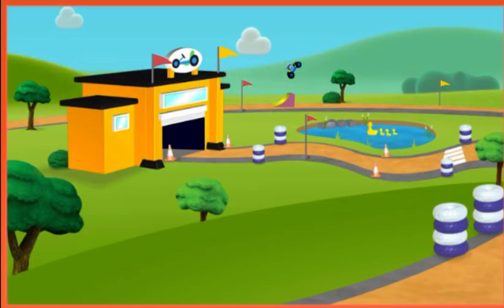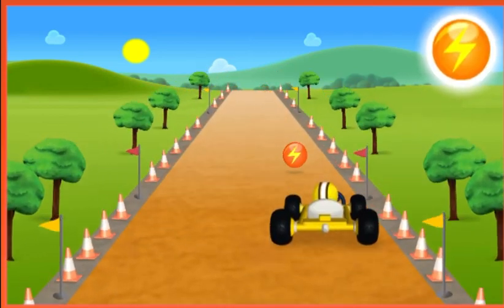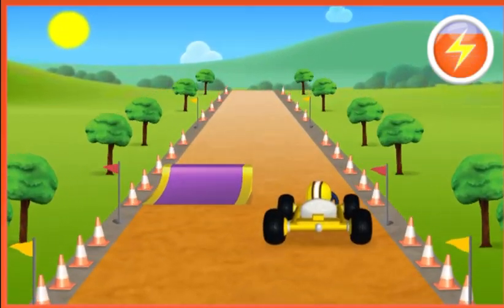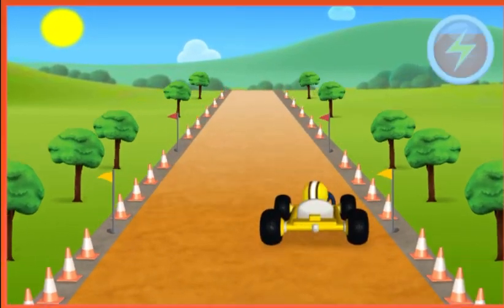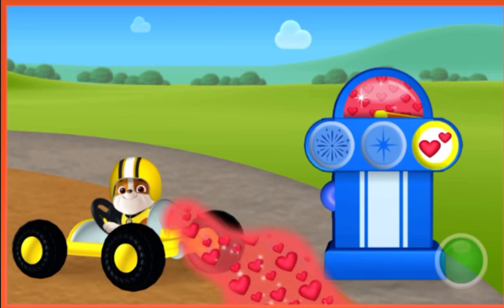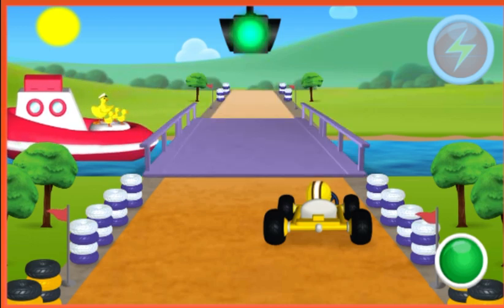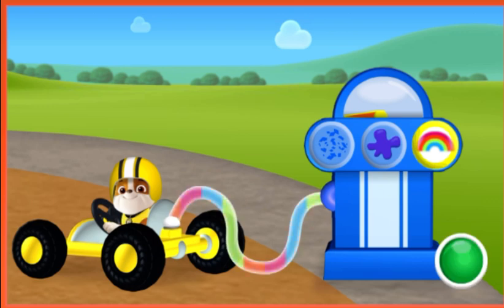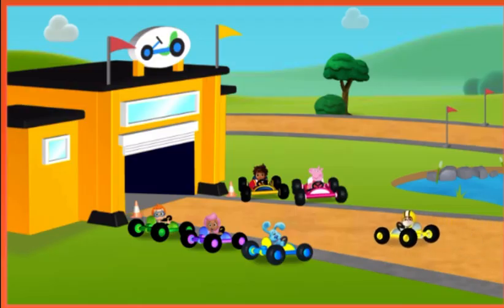Peppa pig go karts|Peppa Pig Full Episodes | New Peppa PigI Peppa Pig games 2020 | Kids Videos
Peppa Pig Full Episodes | New Peppa PigI Peppa Pig 2020 | Kids Videos Full Episodes | New Peppa Pig
I Peppa Pig 2020 | Kids Videos
peppapig babysharksongs babyshark shortvideo viralreels forkids babysharkdance peppa peppapigenglish peppapigsongs peppapigeffects peppapigeffect peppapigbooks nickjr nickelodeon rhymes kidslearningvideos education educational educationalvideo pinkfong pinkfonglogoeffects hogi bebefinn nurseryrhymes PawPatrol Adventure City Rescue|Rubble And The Crew|PawPatrol Games|Nickelodeon Paw patrol|pawpatrol
Paw Patrol |Rubble And The Crew | Paw  Patrol Games | Games|Rubble Nickelodeon
Paw Patrol Games | paw patrol